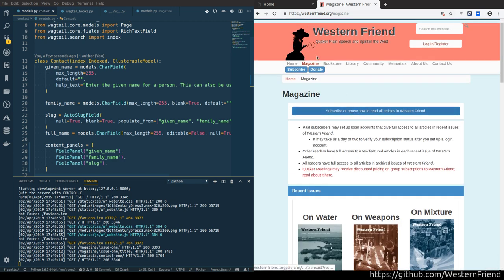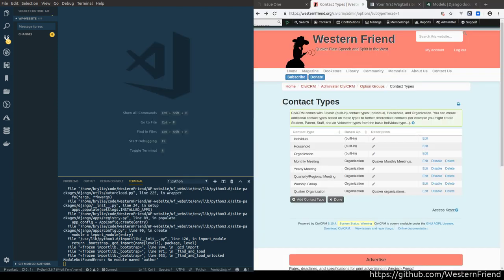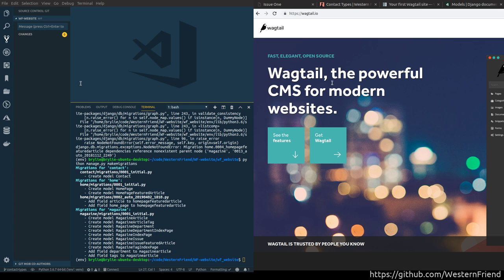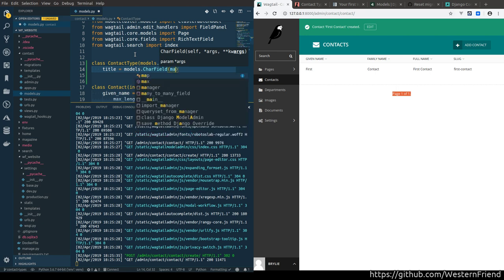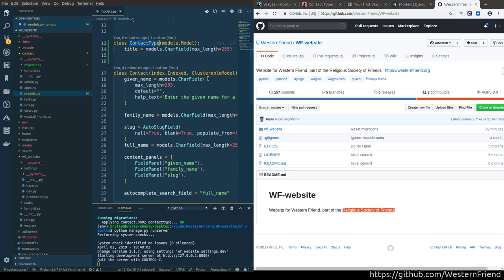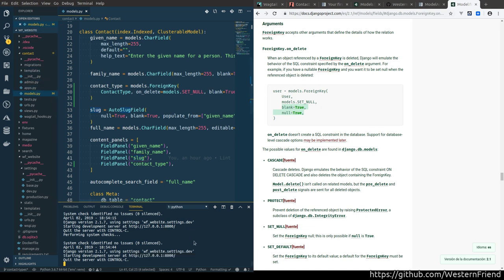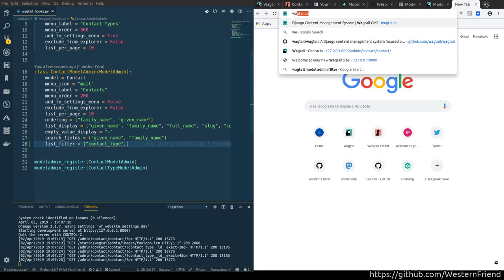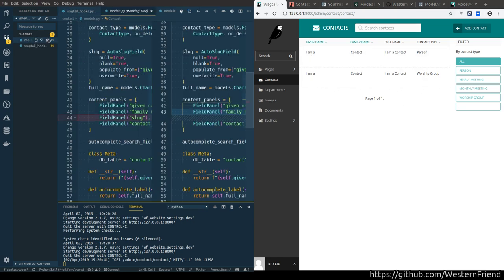Adding ContactType model to Django/Wagtail app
Adding Contact Types to our web application, so we can distinguish between people and various types of Quaker organizations.